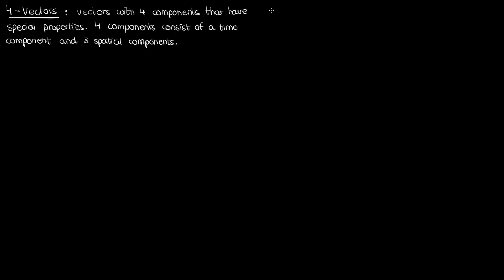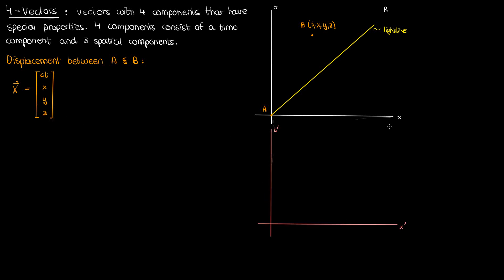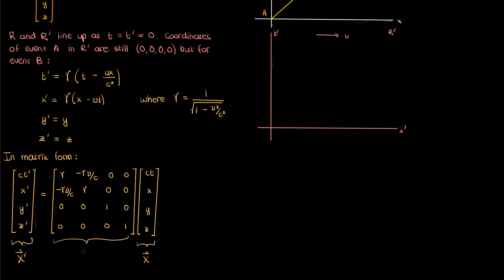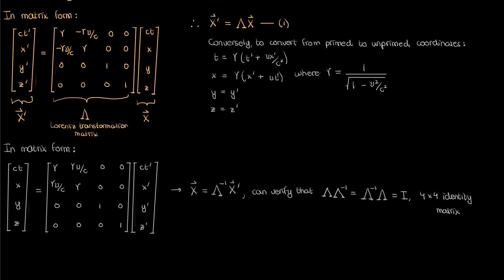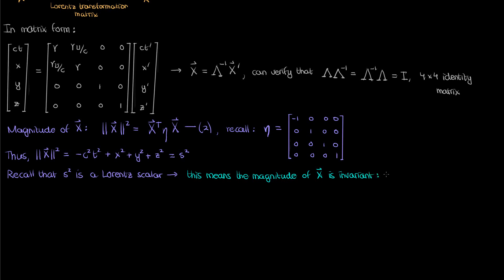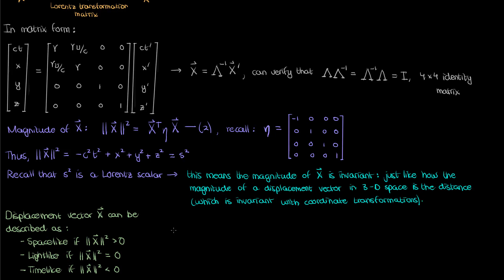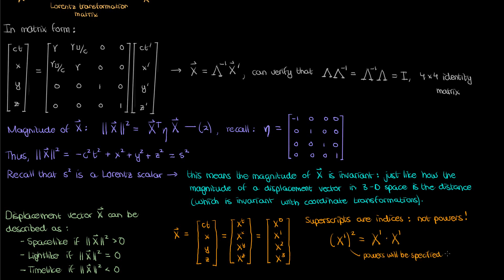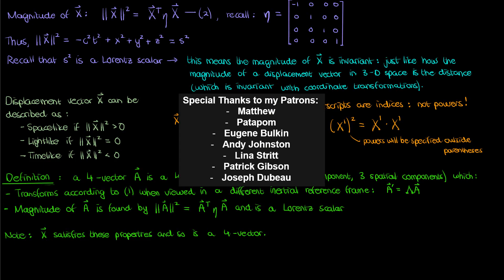Introducing 4-vectors in Special Relativity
Introduction to 4-vectors in Special Relativity, including their definition and key properties. The key example discussed in this video is the 4-vector for displacement/4-displacement.

Special thanks to my Patrons:
Matthew
Patapom
Eugene Bulkin
Andy Johnston
Lina Stritt
Patrick Gibson
Joseph Dubeau